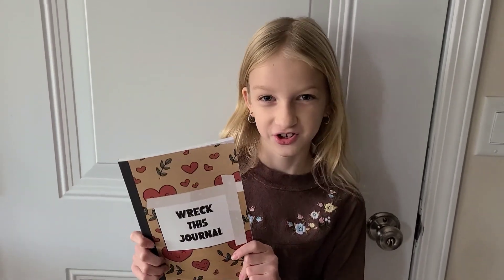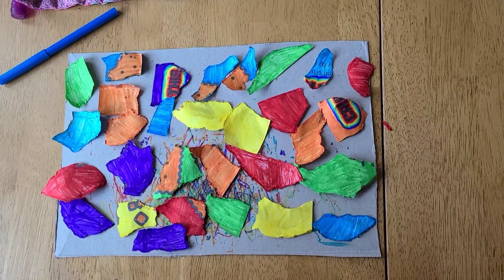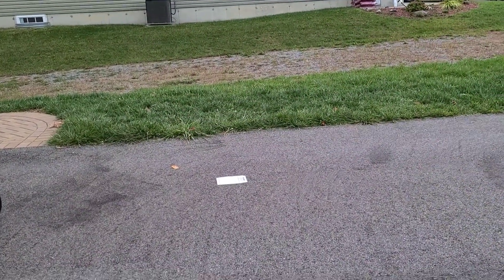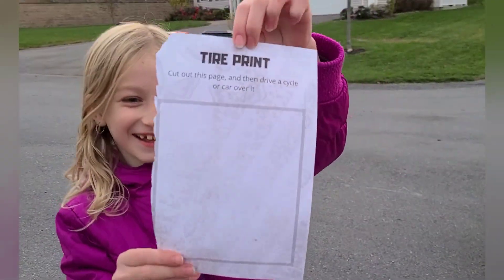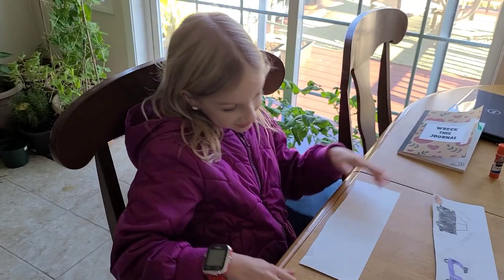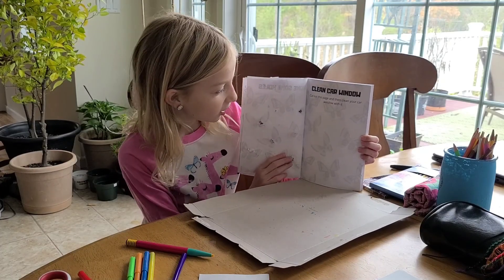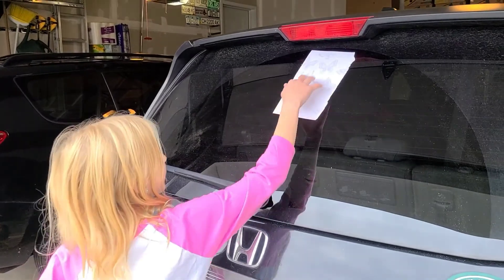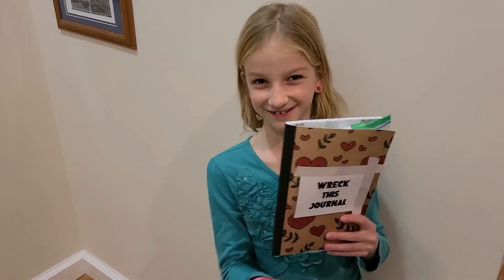Wreck This Journal Part 1 || Wreck This Journal with me!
See how much fun it is to wreckyourjournal then get one and wreckyourown